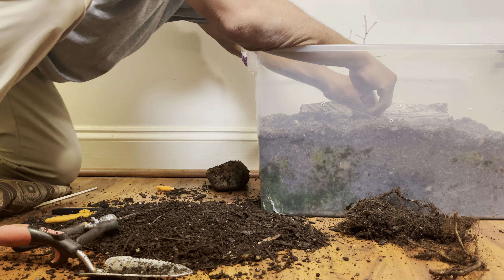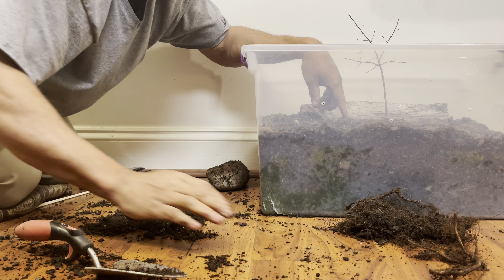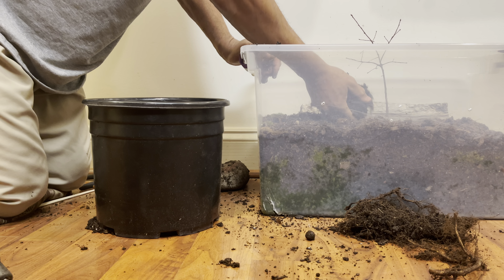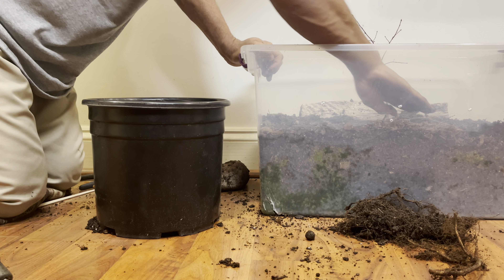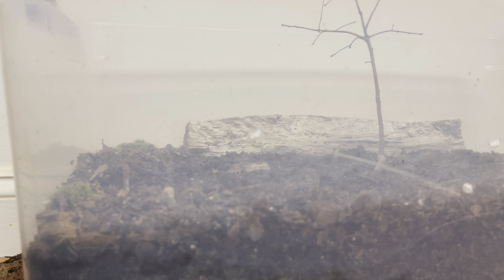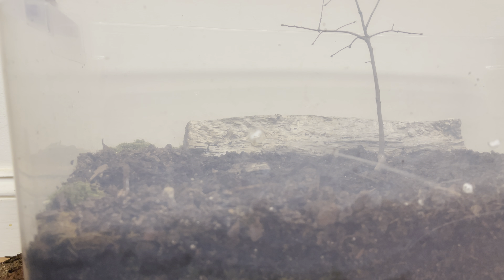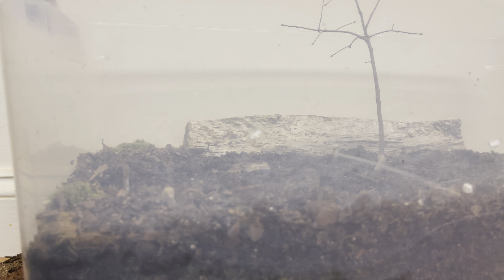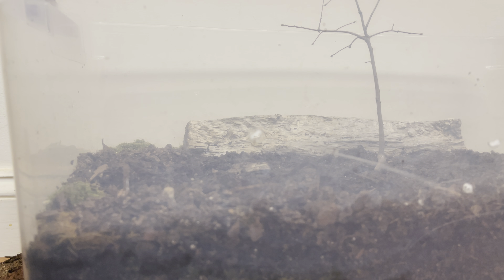Willow Oak Repot - Quercus Phellos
Come along while I pull my Willow Oak out of its nursery pot and set in a cross section of a natural habitat inside a huge plastic tote.